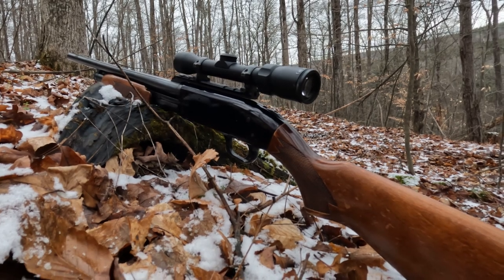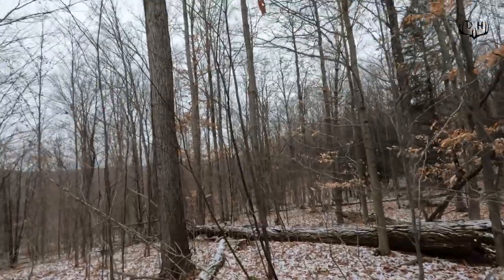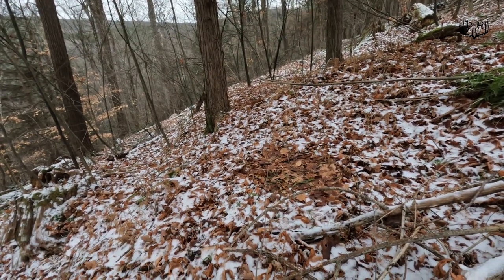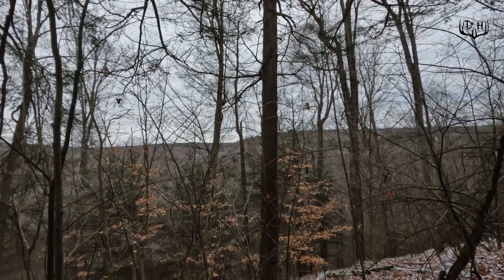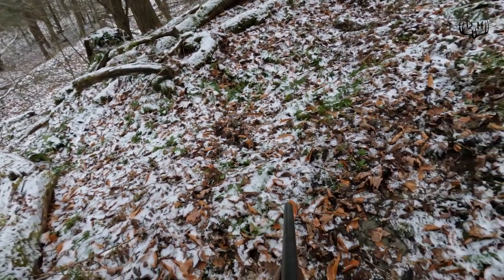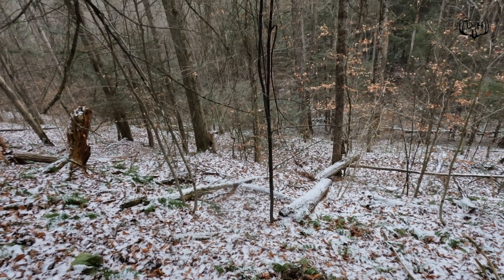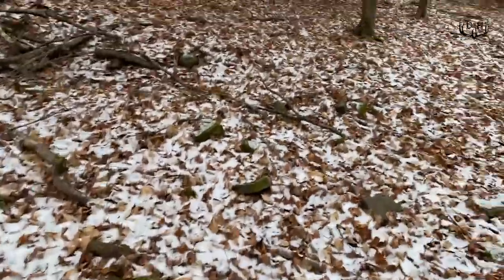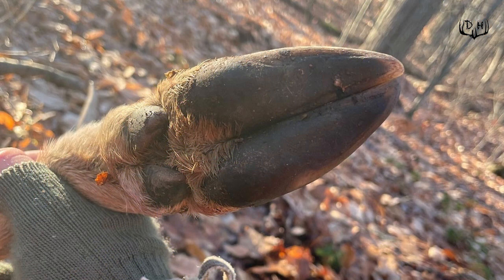Late Season Public Land Deer Hunting - Still Hunting with my Shotgun (OLDSCHOOL)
Hunting deer late season on Public land can be a challenge. Deer have been pressured and food sources change. Preseason scouting the previous winter can be a gamechanger to find those places deer may go to late season. I have a plan to still hunt some Public land deer on a piece of land with bedding on a steep face. A slow stalk and wet leaves give me the advantage to get close enough to get a shot with my trusty old Mossberg shotgun.